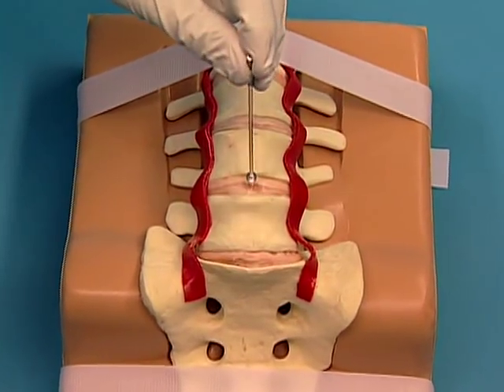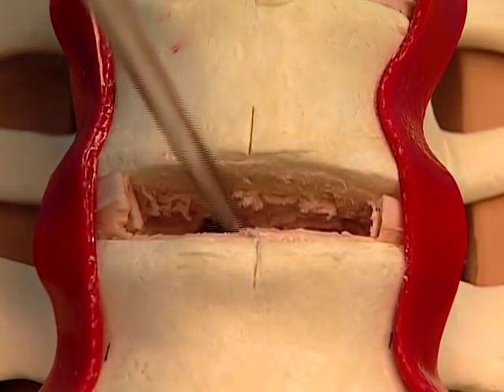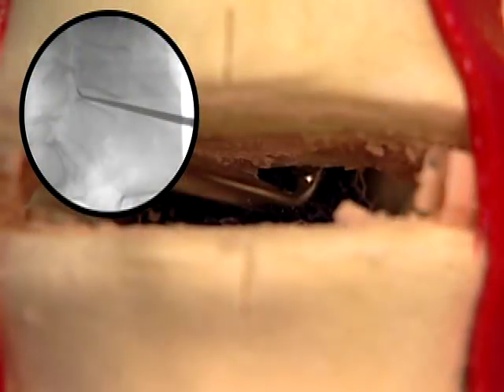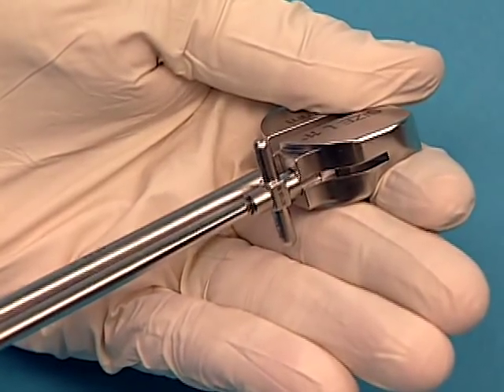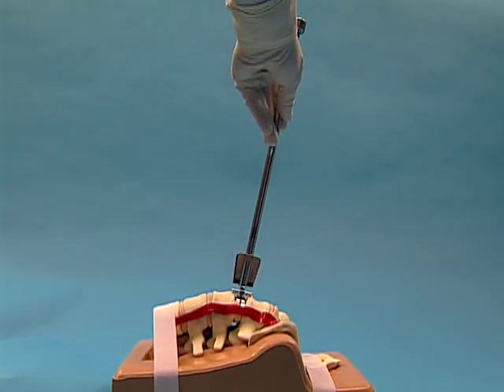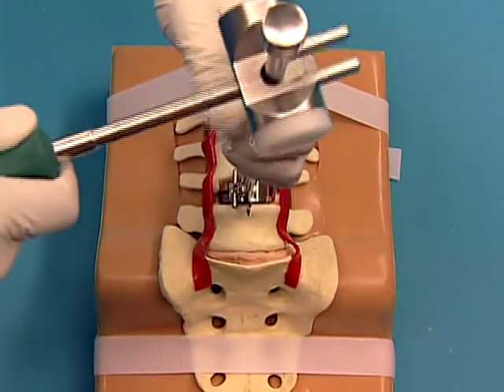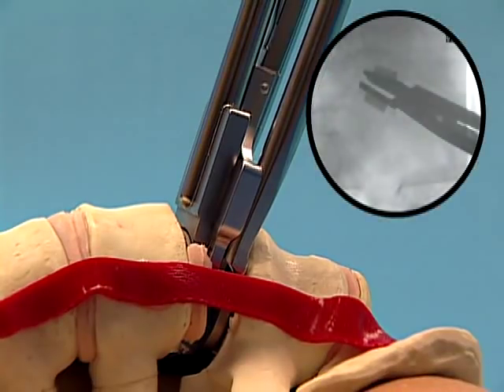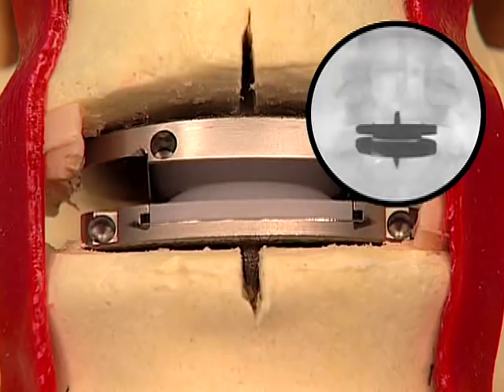ProDisc Lumbar Total Disc Replacement Saw Bones Technique Video